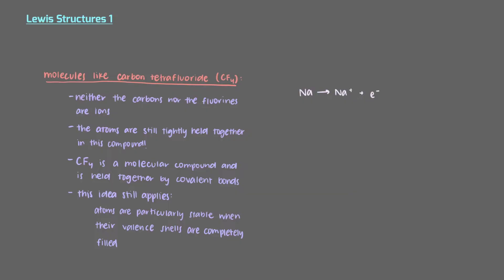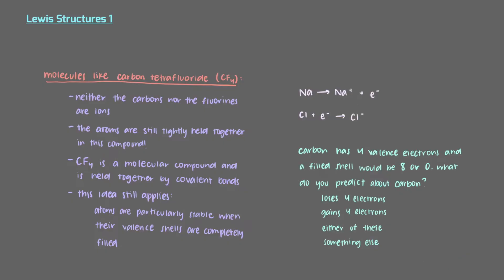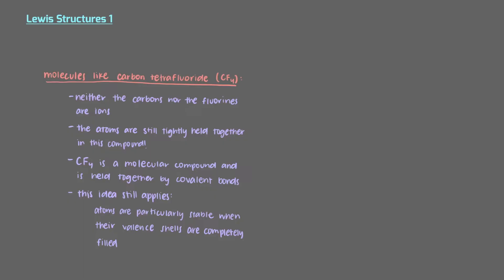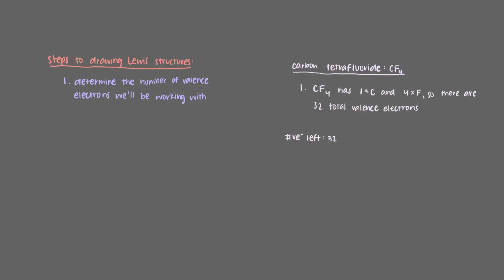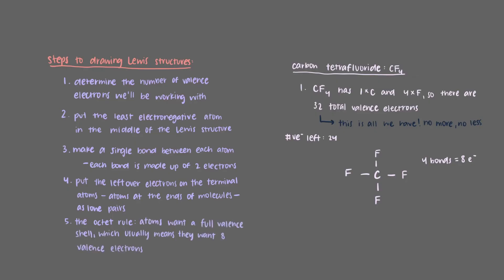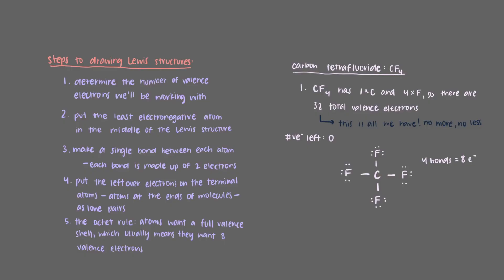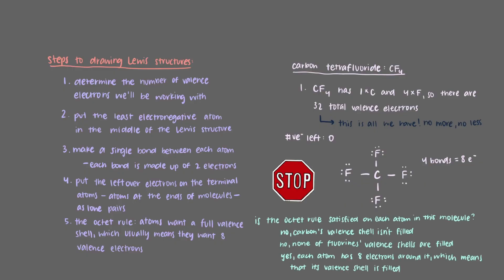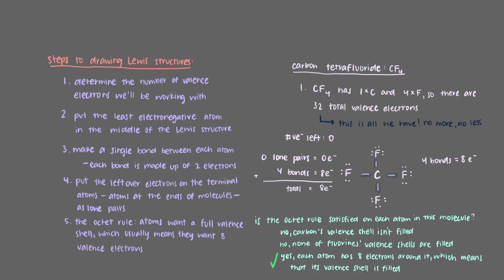Lewis structures (Part 1)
Drawing Lewis structures is a crucial skill in chemistry and is leveraged in all chemistry disciplines and courses. In this series of videos we will explore the rules for drawing Lewis structures from a chemical formula. In the first video we explore the fundamentals.

Video author: Nadja Jacimovic
Narrator: Nadja Jacimovic
Project director: Binyomin Abrams